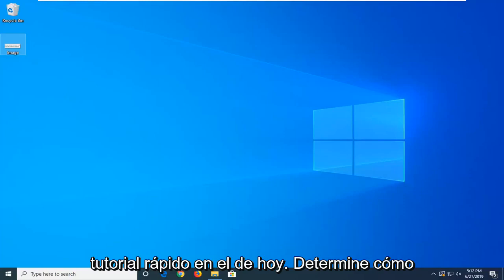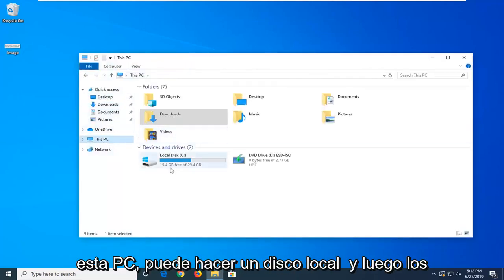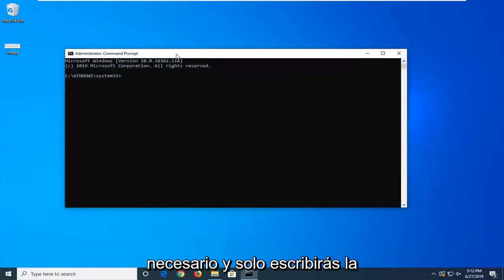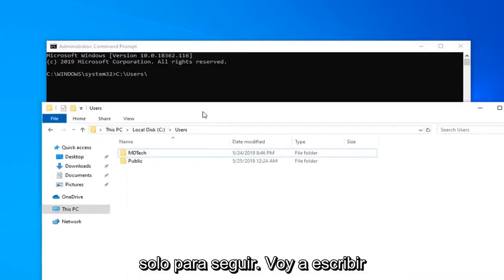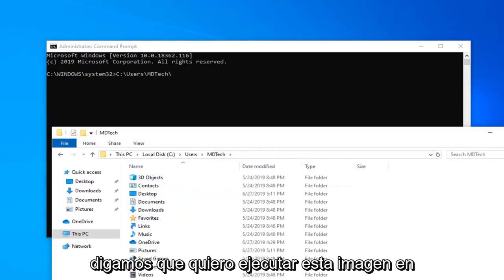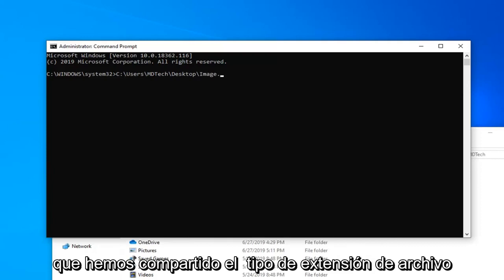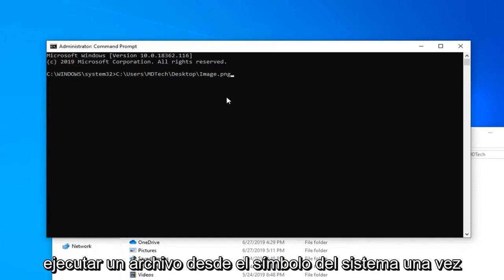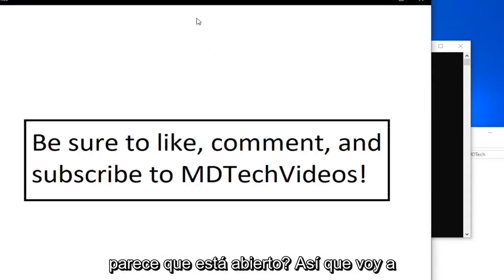Cómo abrir archivos y carpetas desde el símbolo del sistema en Windows 10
Cómo abrir un archivo desde el símbolo del sistema en Windows 10/8/7 [Tutorial]

Hay muchas cosas que puede hacer en el símbolo del sistema en Windows 10. Aún así, esta es una de las aplicaciones más infrautilizadas que algunos usuarios ni siquiera abren. La interfaz del símbolo del sistema puede parecer un poco intimidante debido a las líneas de comando, la sintaxis / código específico y la falta de una interfaz gráfica en la que se puede hacer clic.

Este tutorial se aplicará a computadoras, laptops, computadoras de escritorio y tabletas que ejecutan los sistemas operativos Windows 10, Windows 8 / 8.1, Windows 7. Funciona para los principales fabricantes de computadoras (Dell, HP, Acer, Asus, Toshiba, Lenovo, Samsung).